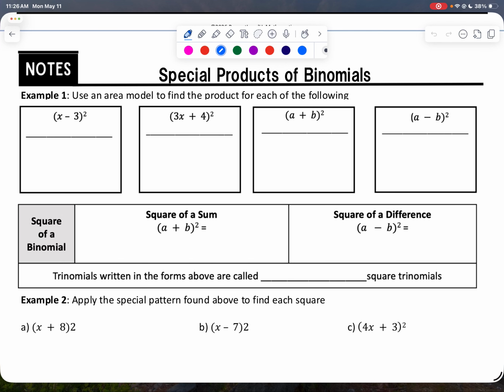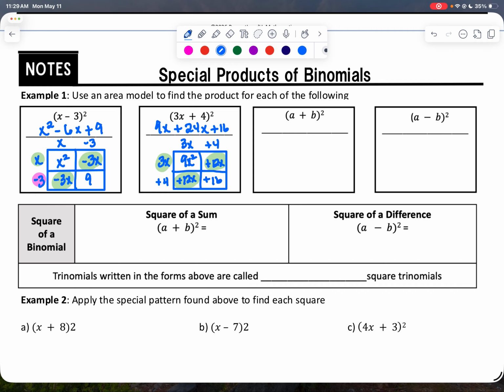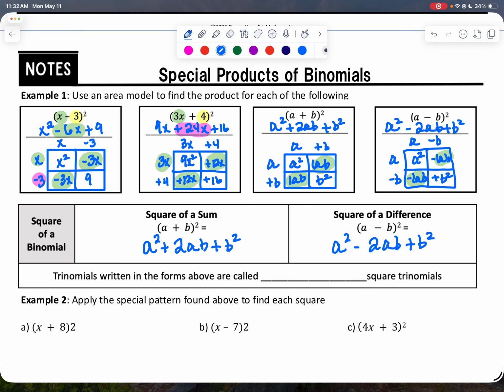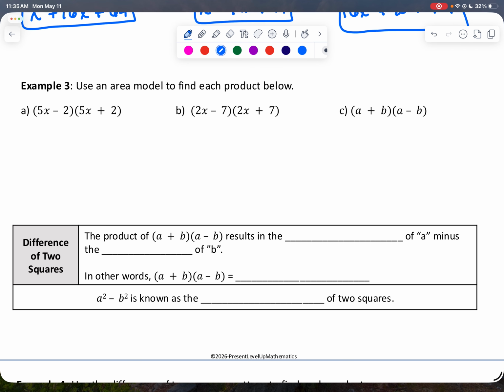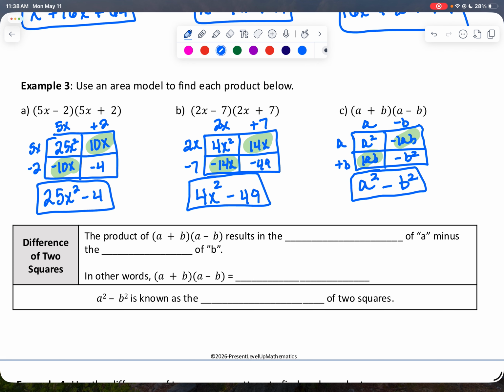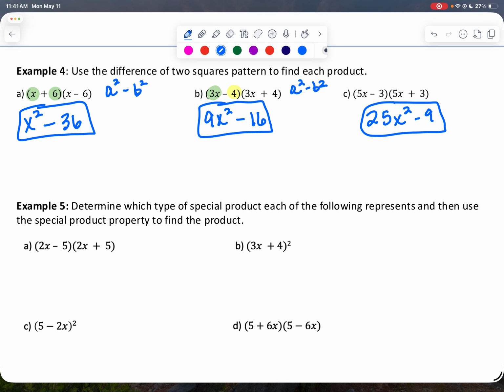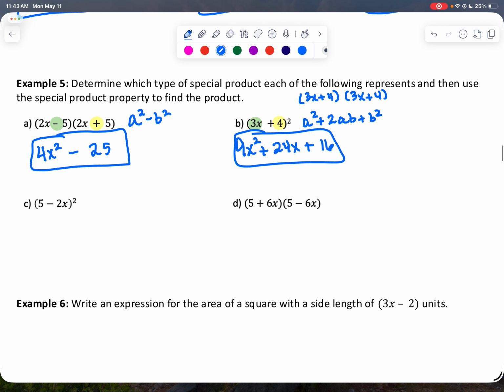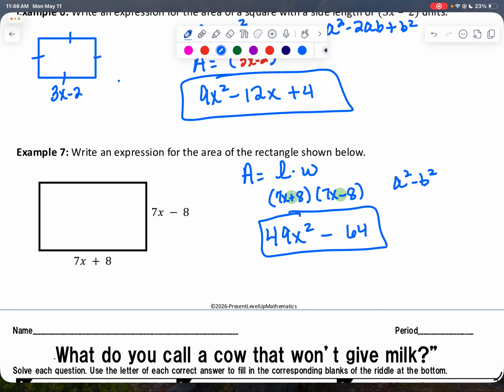How to Multiply Polynomials Using Special Product Patterns Guided Notes for Algebra I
In this lesson students will explore how to multiply polynomials using a special product pattern for the square of a binomial and a sum and difference.